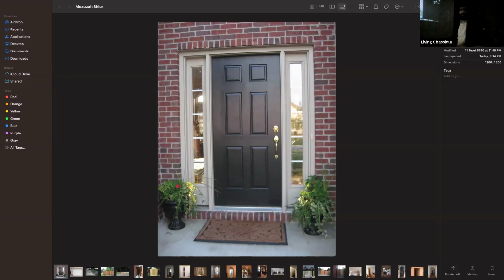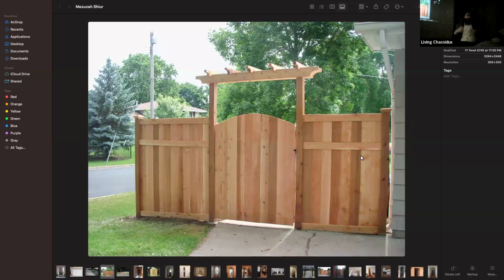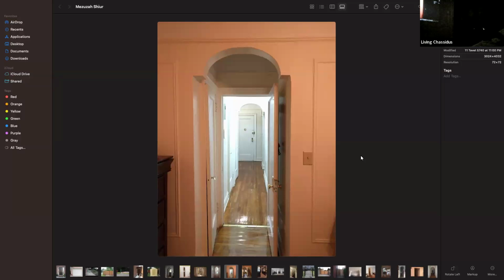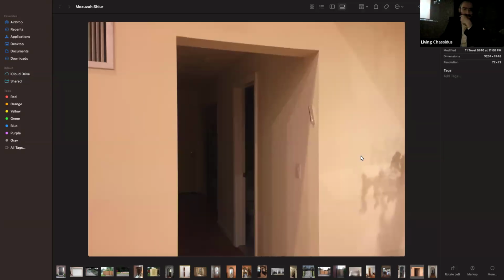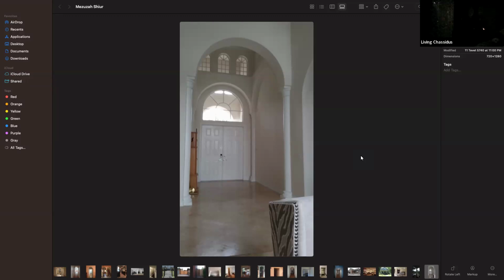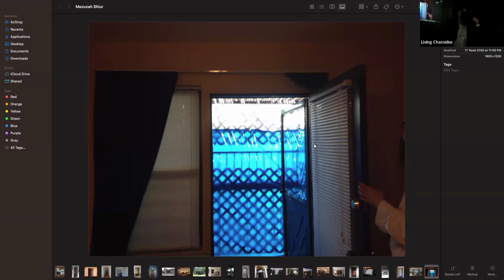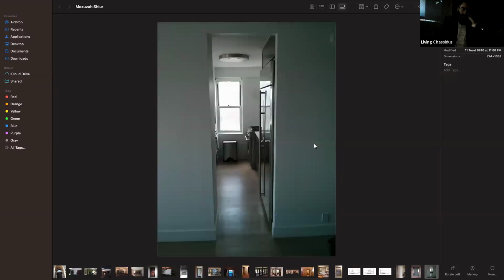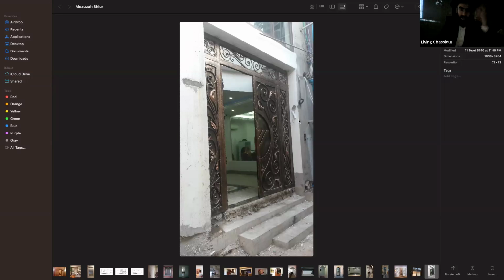Life Skills Series: Exploring the Mezuzah - Placement and Q&A with Rabbi Y. Raskin - Part 2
Mezuzahs are the heart of the home. Rabbi Yitzchok Raskin taught us an in-depth class on everything we need to know about mezuzas. About how crucial it is to be able to trust the Yiras Shomayim of the sofer who wrote our mezuzah. He also showed a photo display of all different circumstances where a mezuzah should and does NOT need to be placed.

Help make events like this happen!⁠